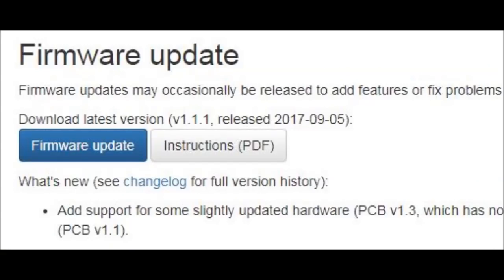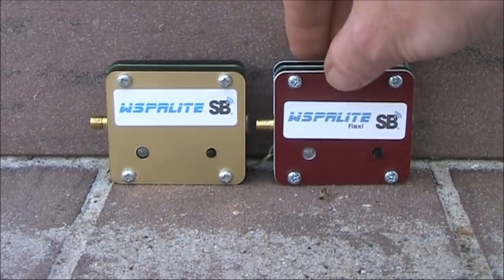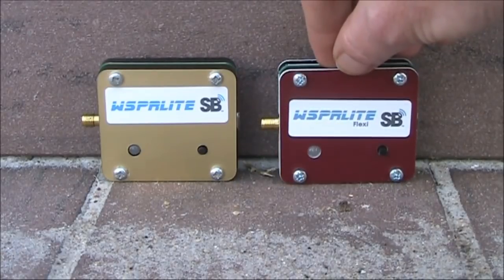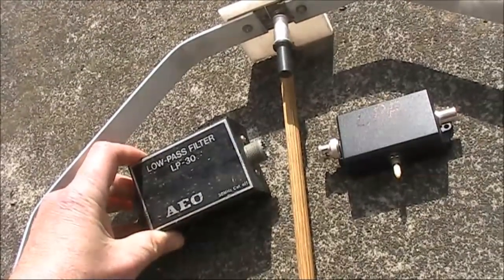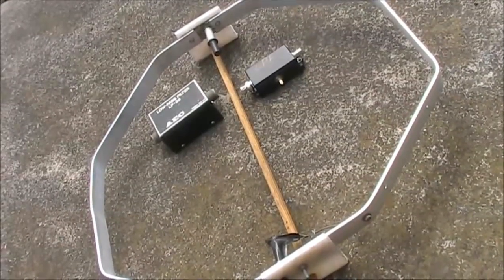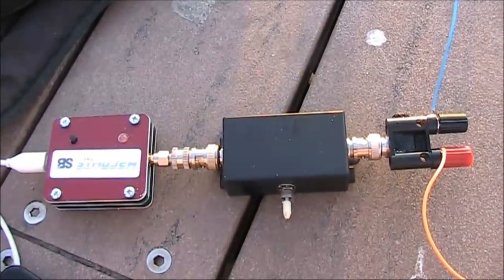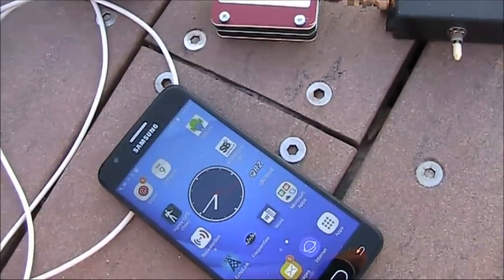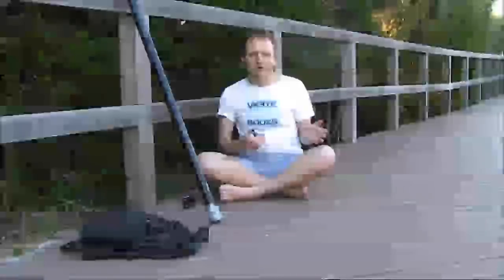Review: The WSPRLite Flexi from SOTABeams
A review of the WSPRLIte Flexi from SOTABeams.  Testing a palm-of-your-hand 200mW WSPR transmitter for 630 - 6 metres and comparing it with the original WSPRLite (reviewed last year